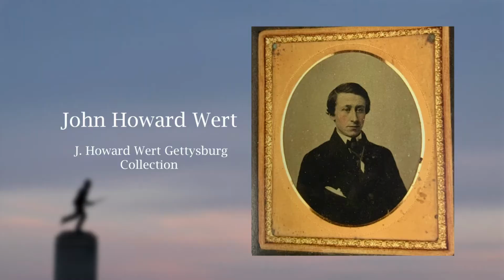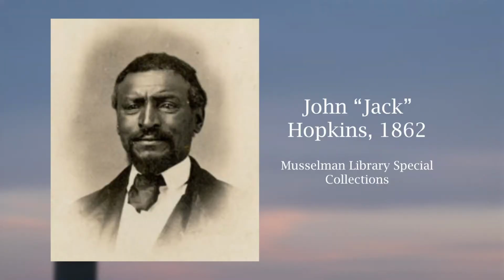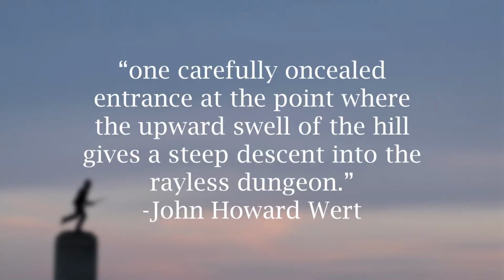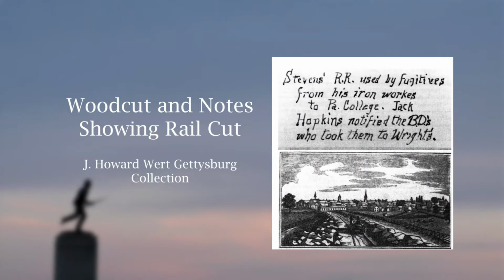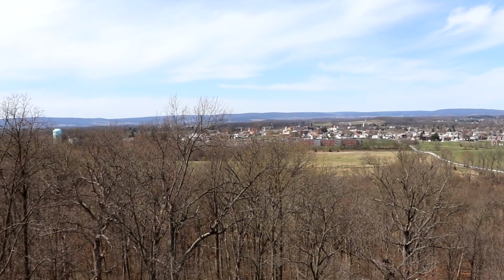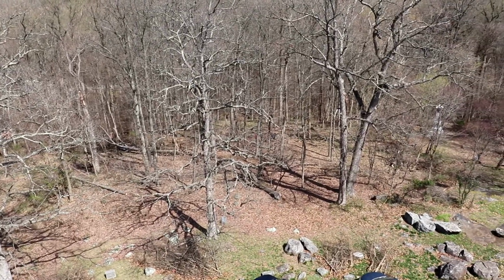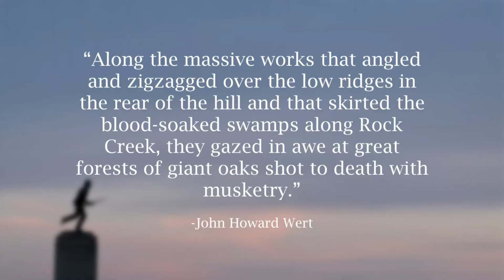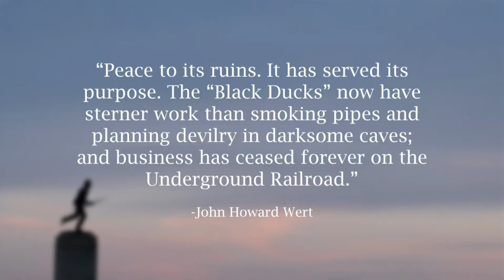Black Ducks: The Underground Railroad and Gettysburg College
In the years before the Civil War, a Pennsylvania College fraternity became conductors on the Underground Railroad. CWI Fellow Brandon Neely visits the cave they hid runaways in and discusses the "Black Ducks" role in Gettysburg anti-slavery efforts.